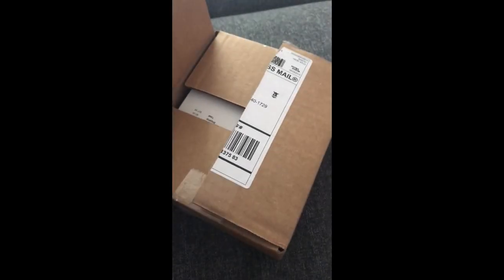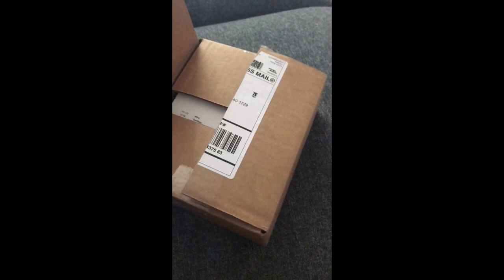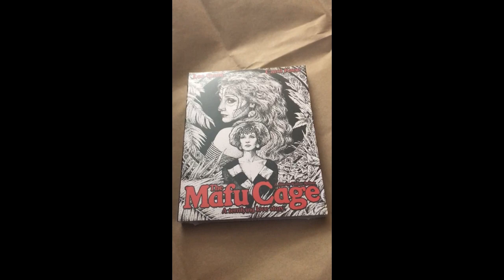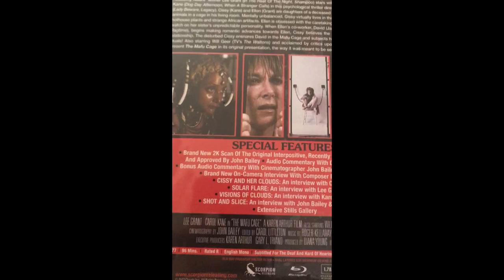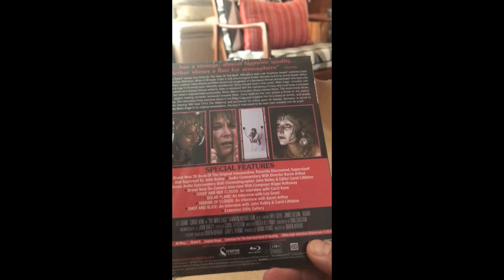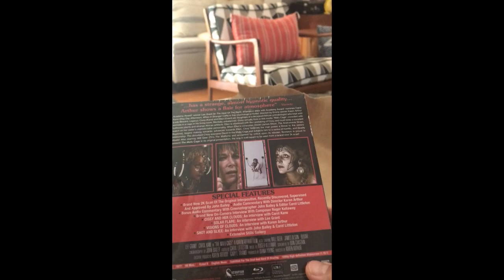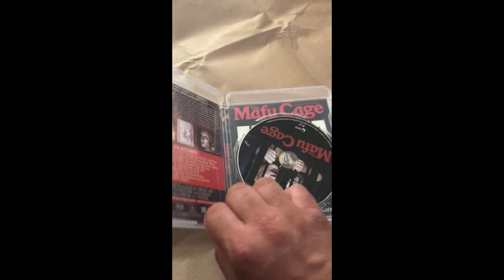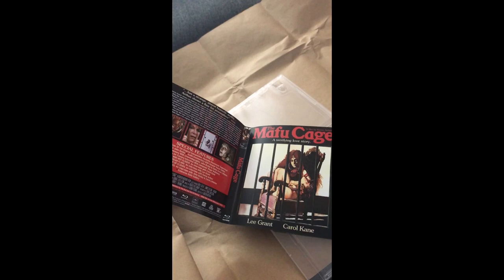Karen Arthur's The Mafu Cage (1978) Scorpion Films/Ronin Flix Blu-ray unboxing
Meep of the Retro Movie Love podcast and Cinema Du Meep unboxes his first blu-ray for youtube!

THE MAFU CAGE (1978) Directed by Karen Arthur and starring Carol Kane and Lee Grant.

Retro Movie Love is a podcast created by Michael Ferrari of Cinema Du Meep!

The views and opinions expressed in the media on this channel are those of the authors/speakers (Michael Ferrari and various guest hosts), and do not necessarily reflect the views and opinions held by others.

Due to the social nature of this channel, videos may contain content copyrighted by a separate entity or person(s). This channel's broadcaster claims no copyright to said content. The broadcaster of this channel cannot be held accountable for the copyrighted content. The broadcaster of this channel is a "messenger" or "sharer" of information and strives to verify, but cannot warrant the accuracy of copyrights or completeness of the information on this channel.